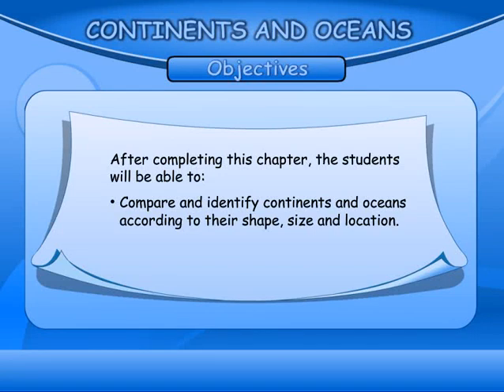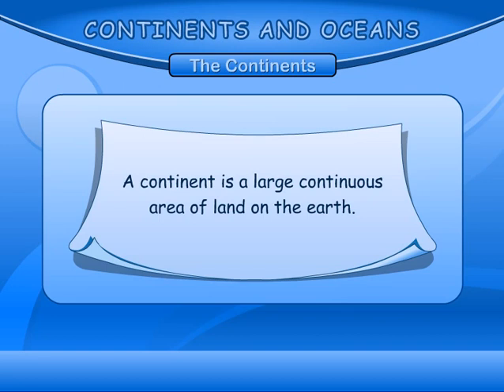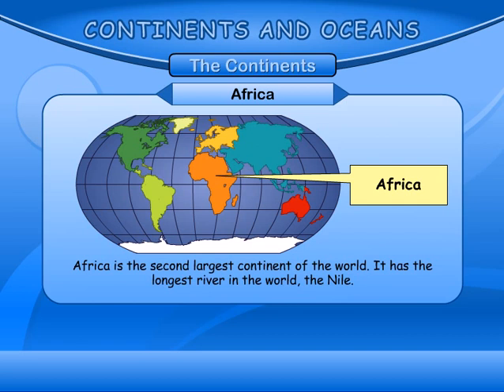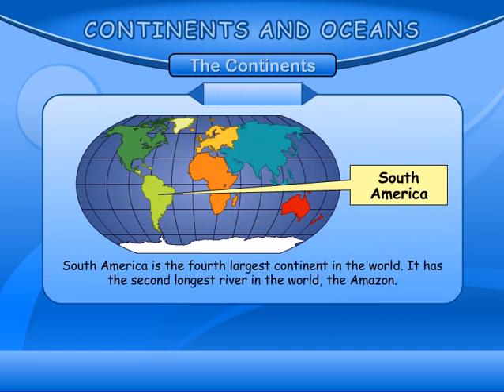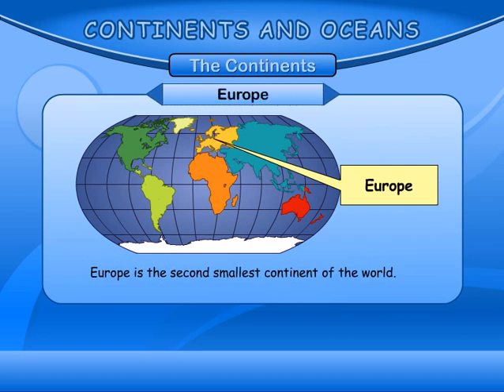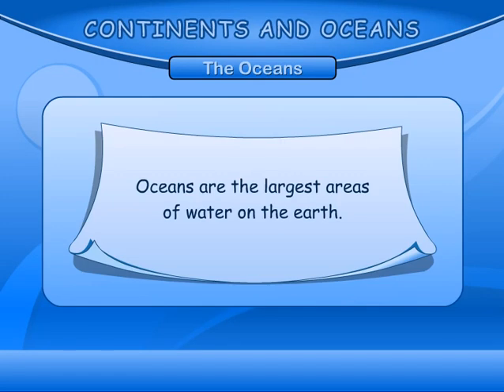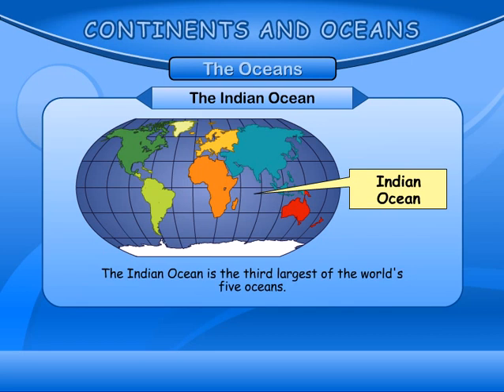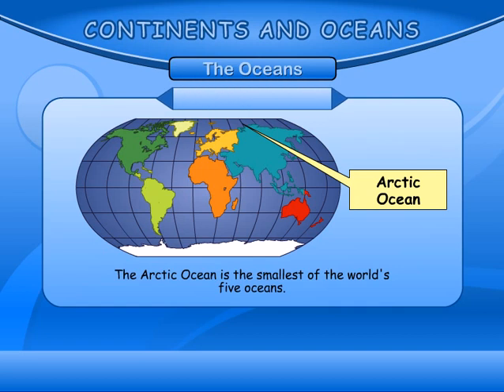Continents and Oceans | Class 3 Environmental Studies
After completing this chapter, the students will be able to compare and identify continents and oceans according to their shape, size and location.